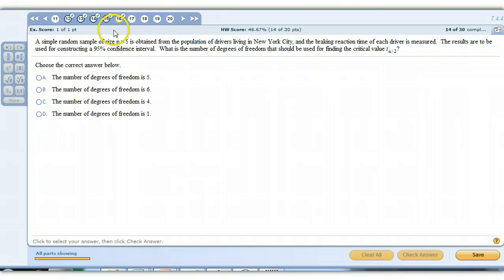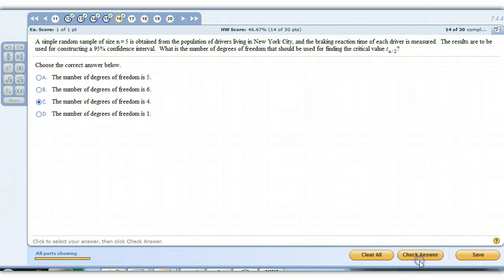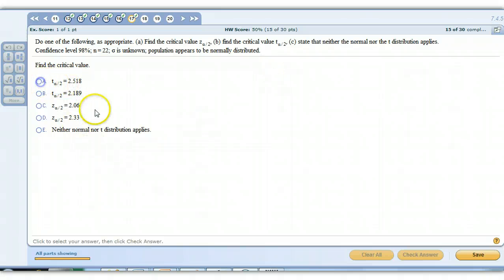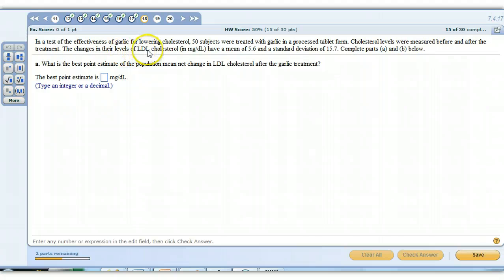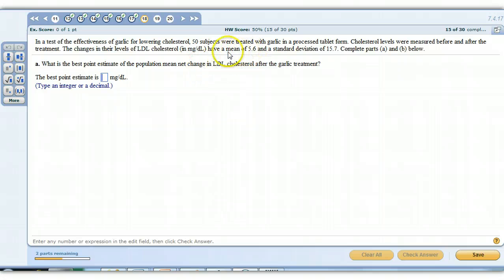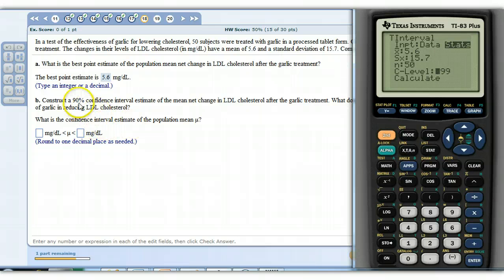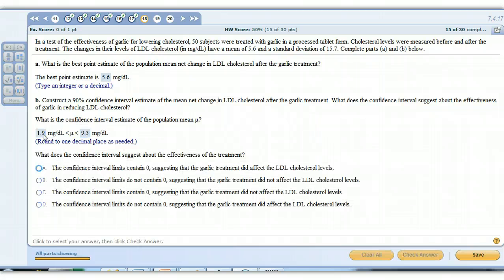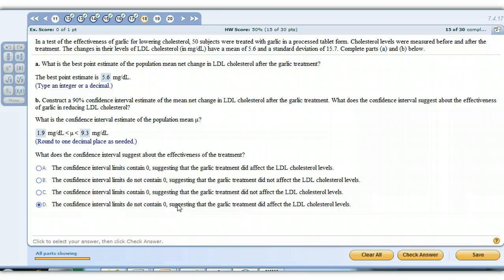T-intervals on TI83plus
Tinterval, TI83plus, critical t